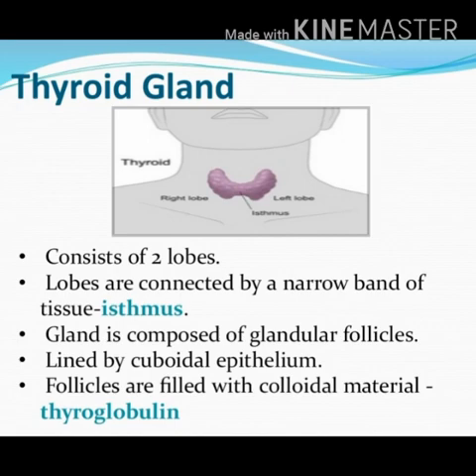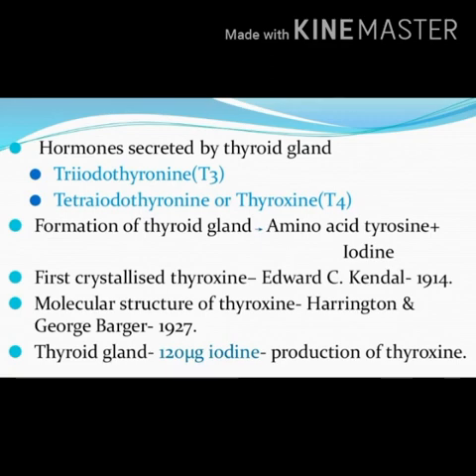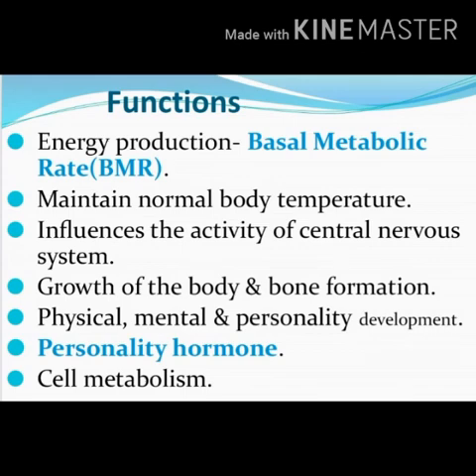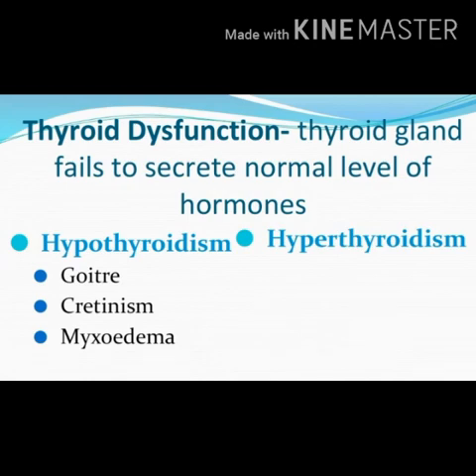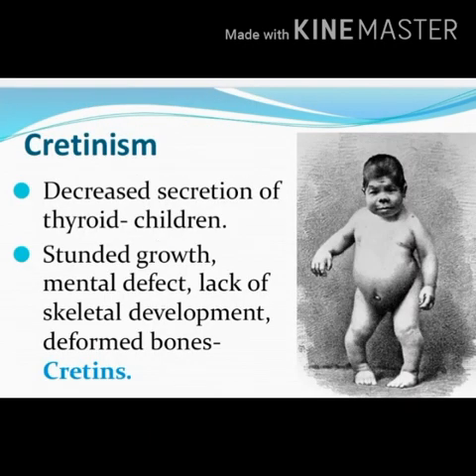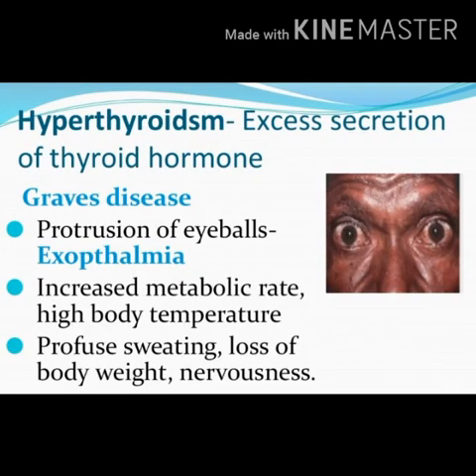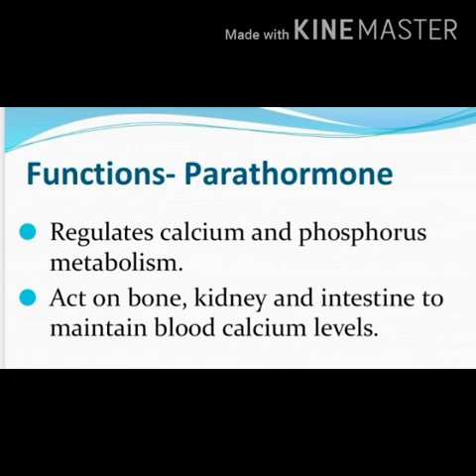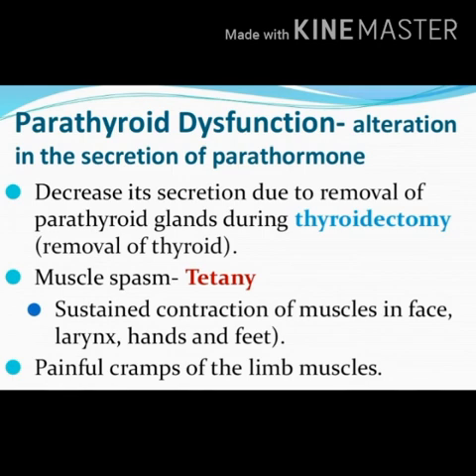Plant and Animal Hormones | 10th Biology |Endocrine Glands | Thyroid & Para thyroid gland | Part-II.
Hello Everyone!

In this video we will study about endocrine glands from the  chapter of 10th class biology.

Thyroid gland

Para Thyroid gland